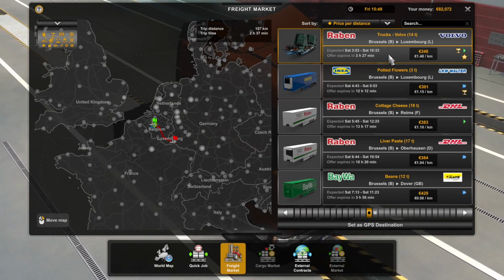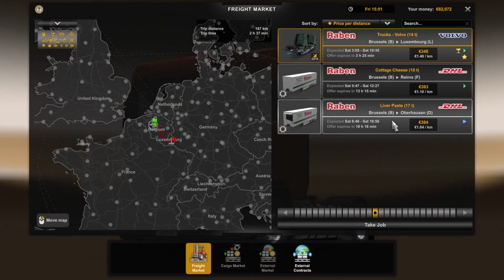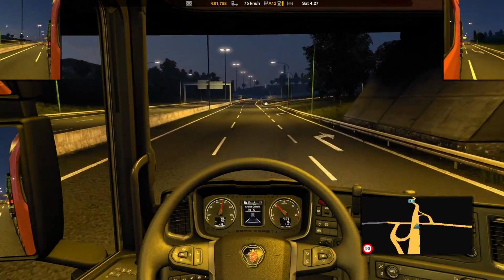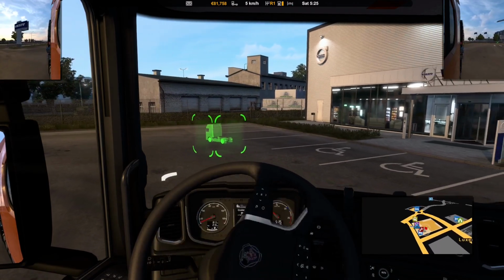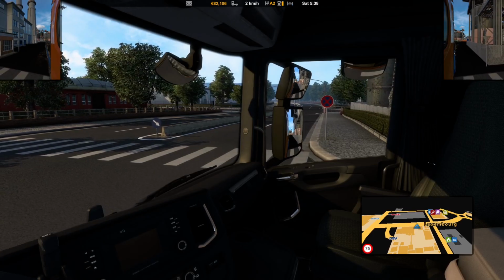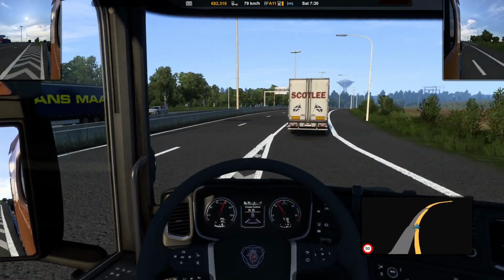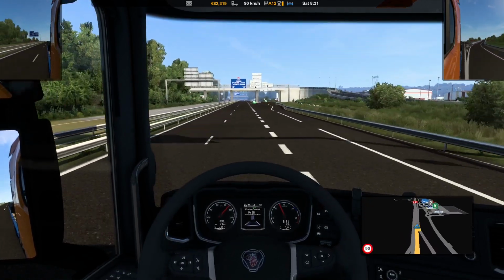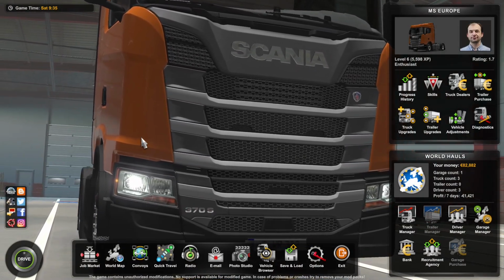PRESSING ON TO LEVEL UP | Euro Truck Simulator 2 Let's Play - Episode 9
Get right to the cusp of another skill point.  Still not not sure if with a real economy longer runs make more sense.

00:00 Mod change, and selecting first job
01:46 Trucks to Luxembourg
16:58 Delivery & debrief
18:16 Found another job
19:49 Changing my mind
21:03 Heading to Lille
36:33 Deivery & debrief